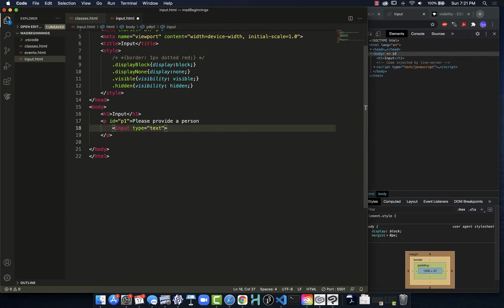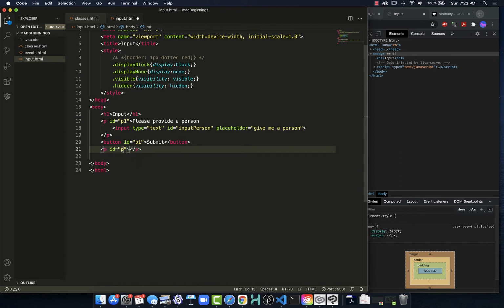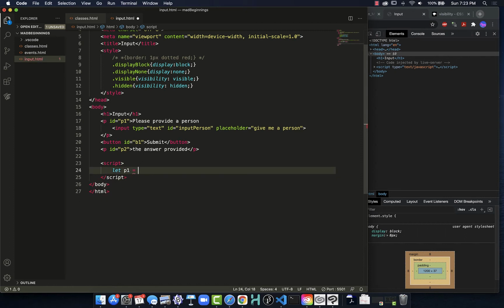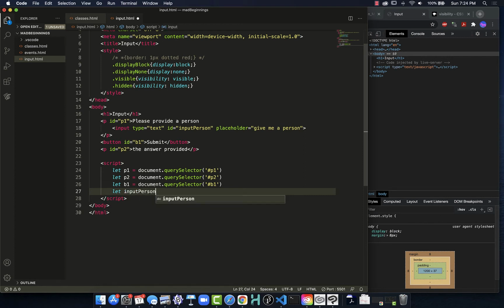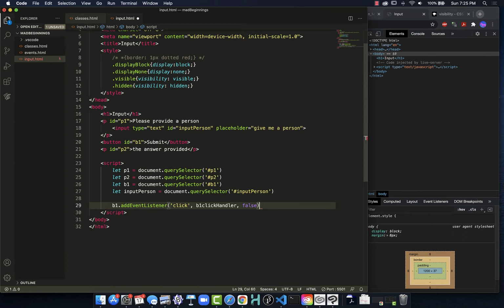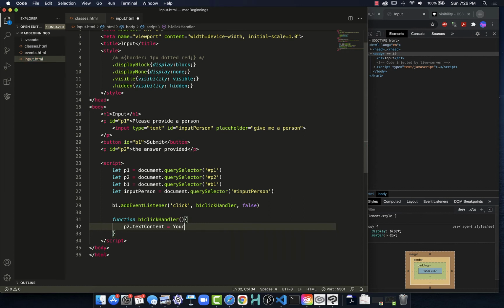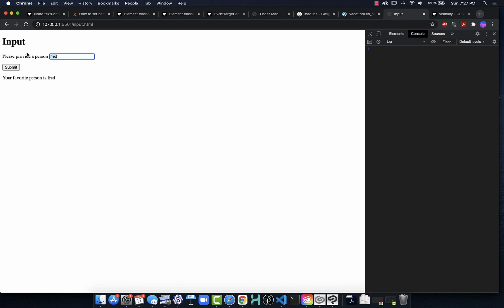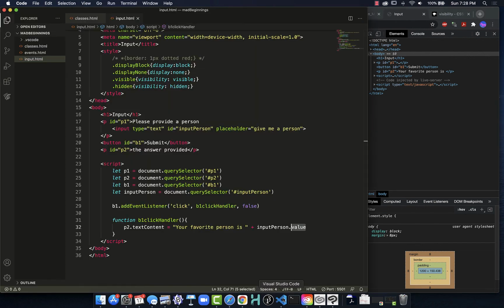JavaScript Getting Started - Retrieving Input Data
Simple example of using JS to get the contents of a text input field.